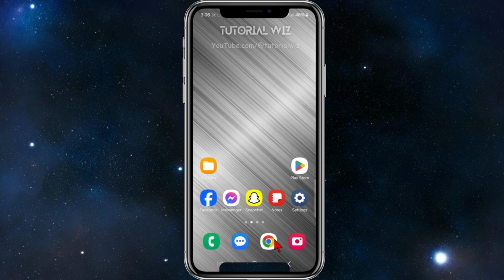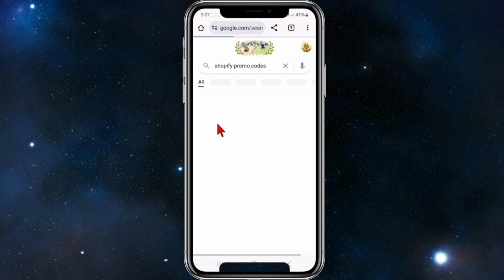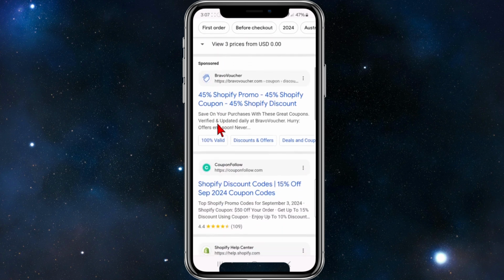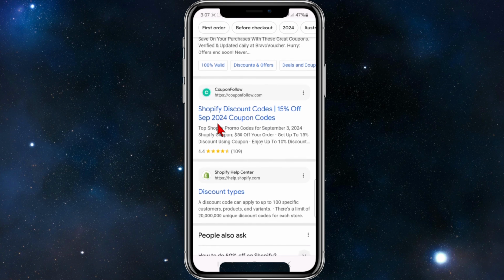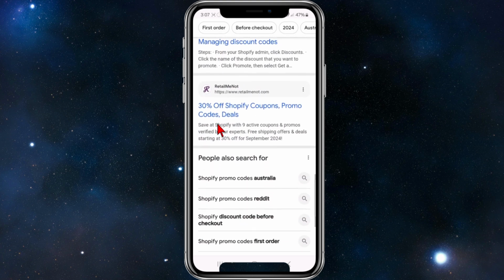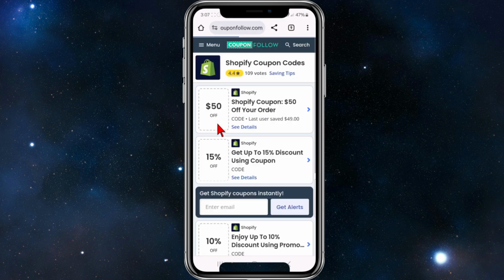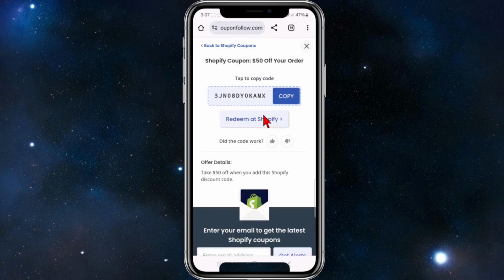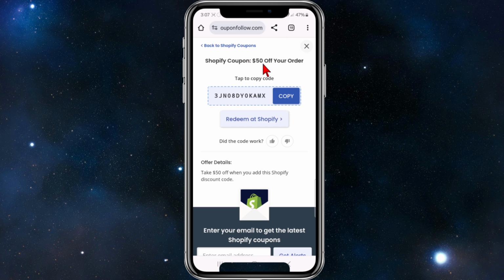How To Get Shopify Promo Code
✅ Sign up for a free trial and enjoy your first month for just $1. (Temporary offer)

Learn how to get a Shopify promo code for with our easy guide. Watch now to discover where to find and how to apply promo codes to save on your Shopify subscription.